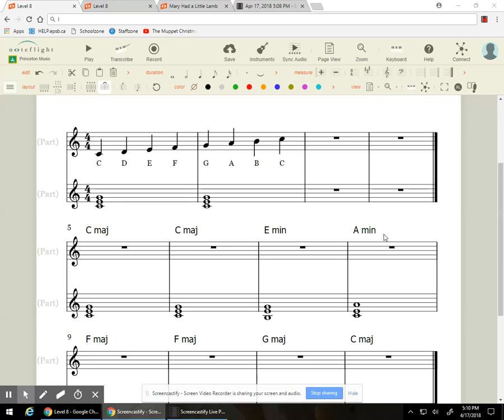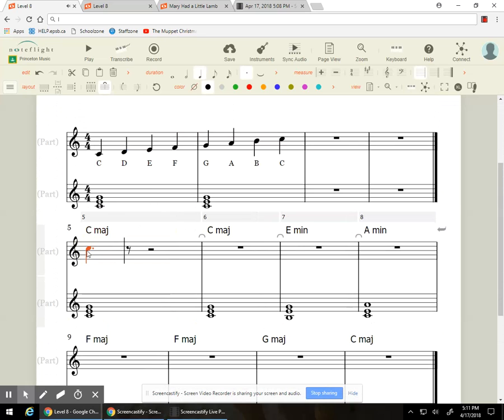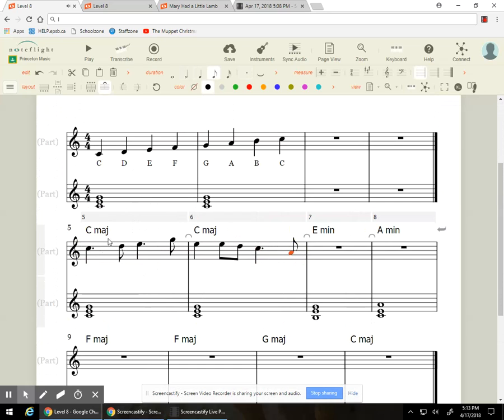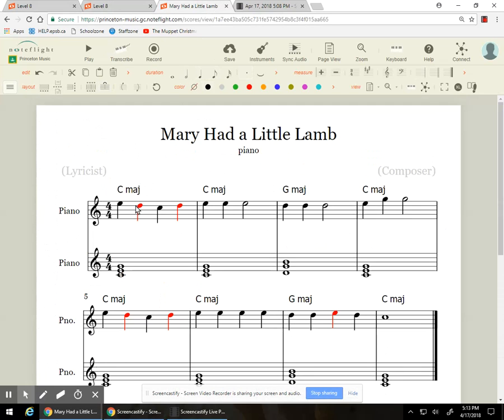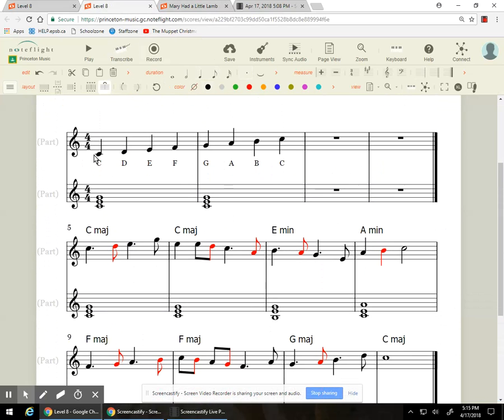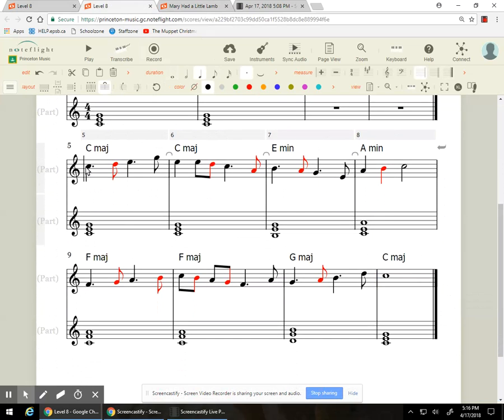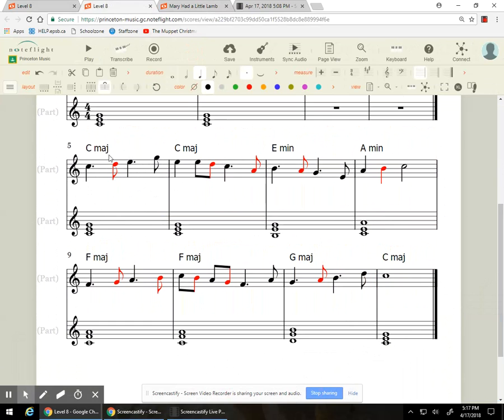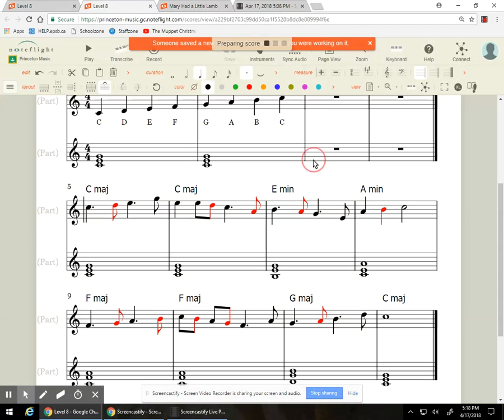Noteflight, Level 8 #2